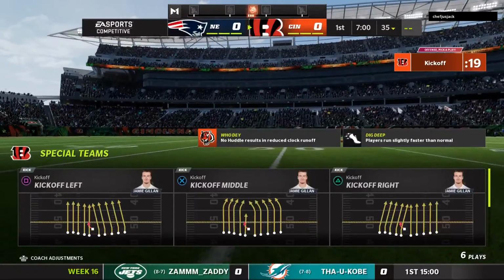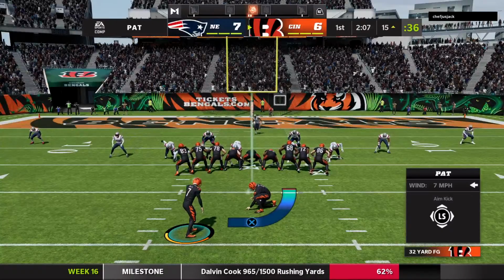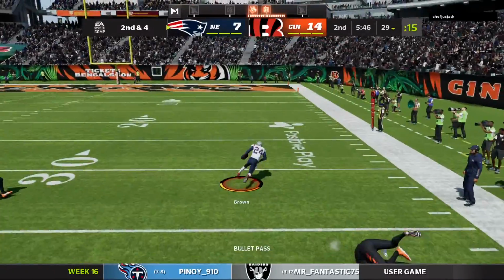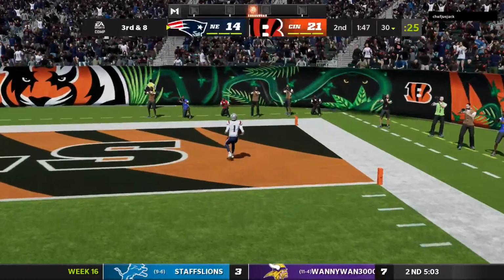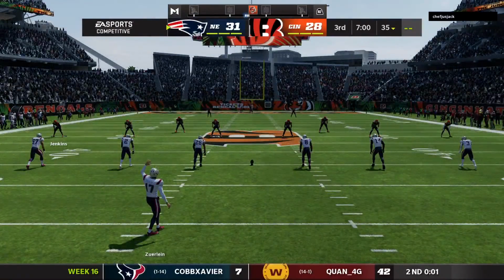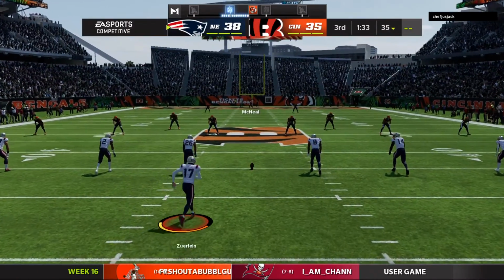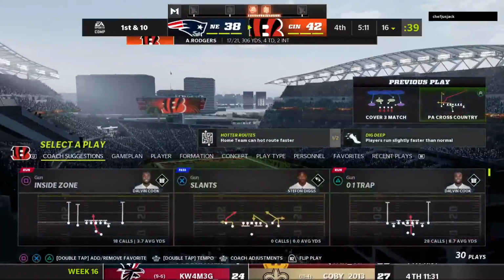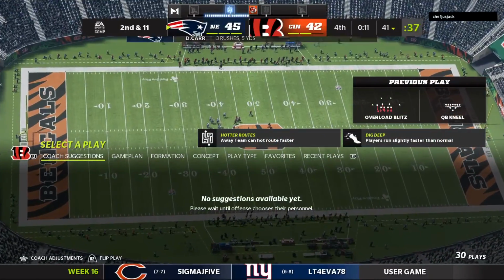OTSS Y2 W16 Cin vs NE